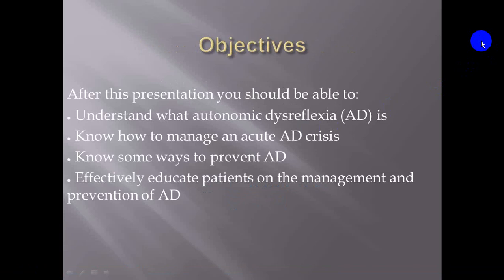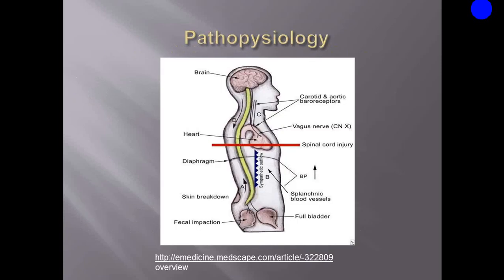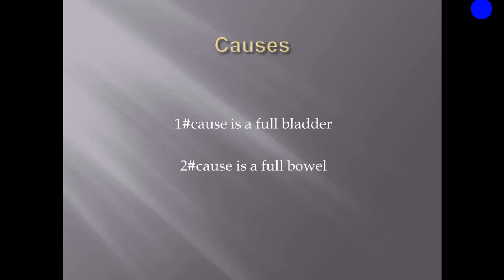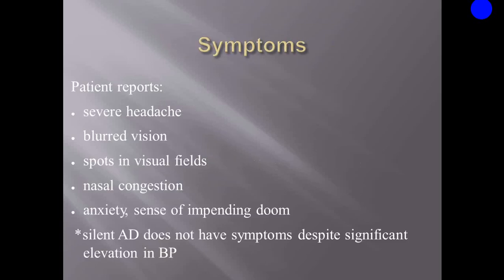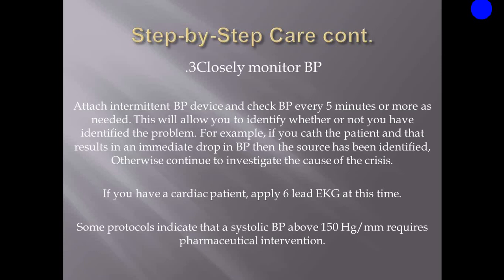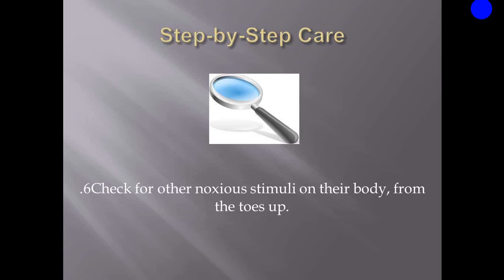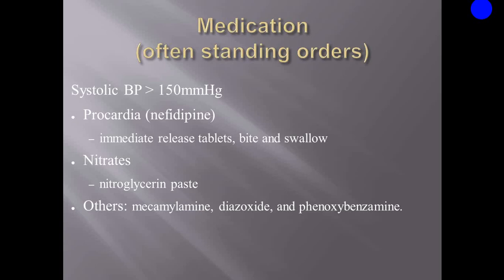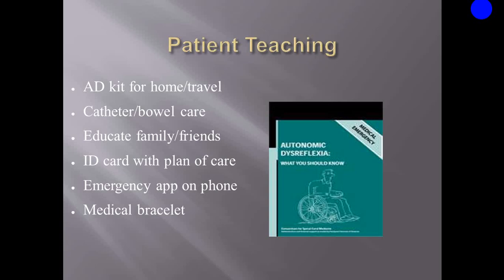Video Autonomic dysreflexia Ibrahim